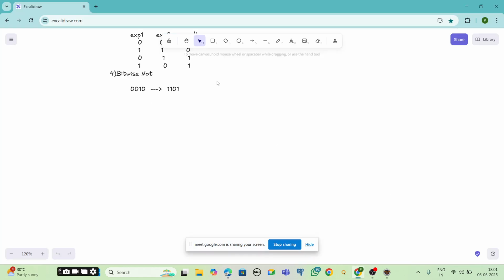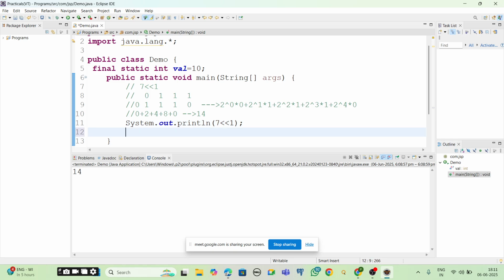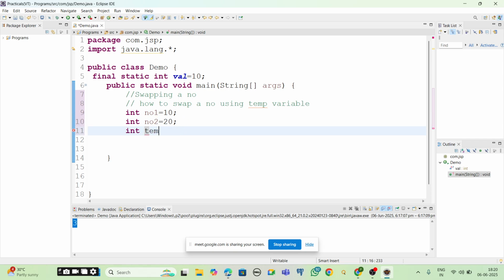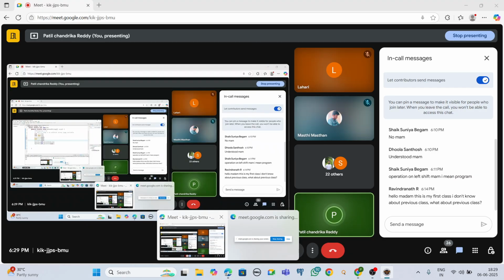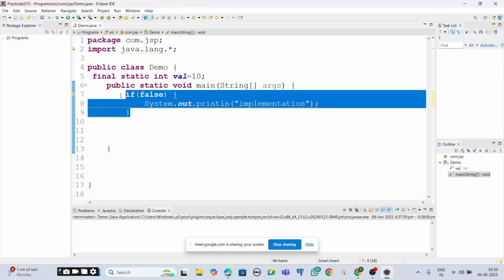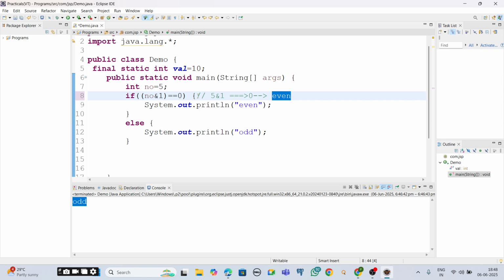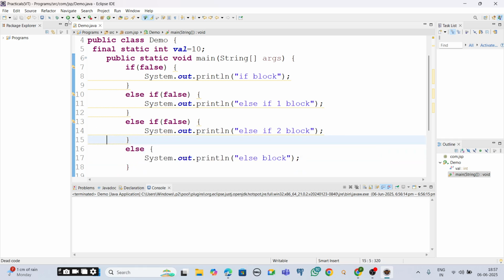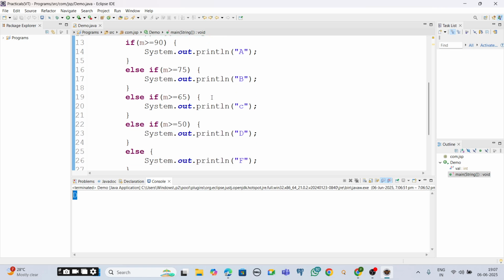SHIFT OPERATOR, CONDITIONAL STATEMENTS || DAY 07